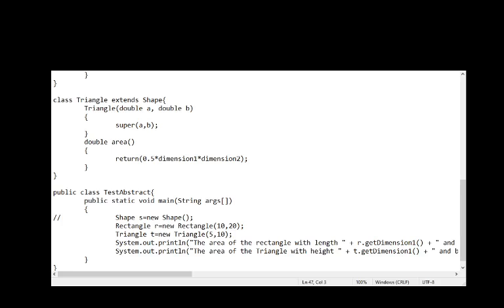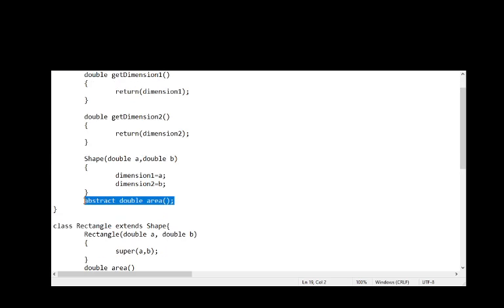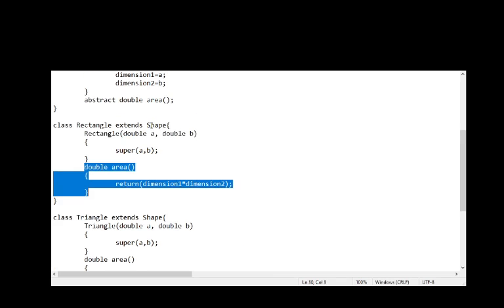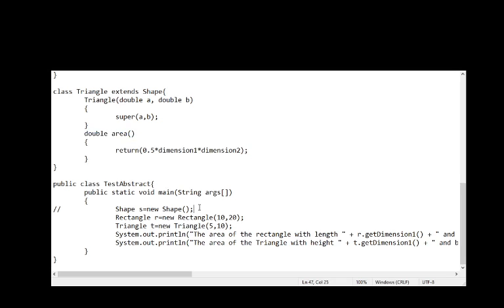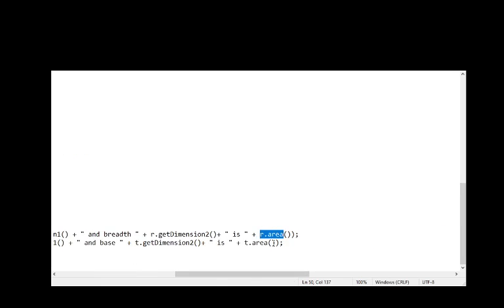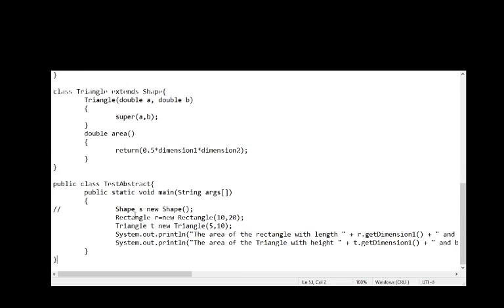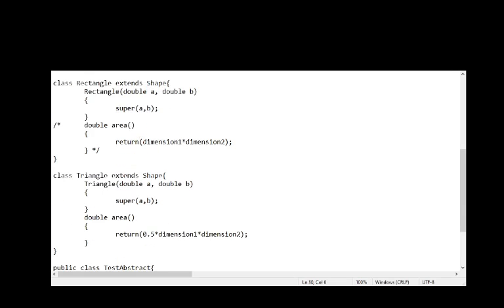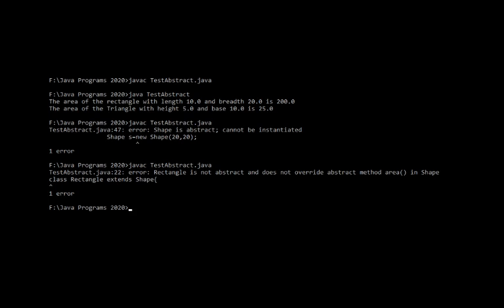Java in Action - Abstract Classes